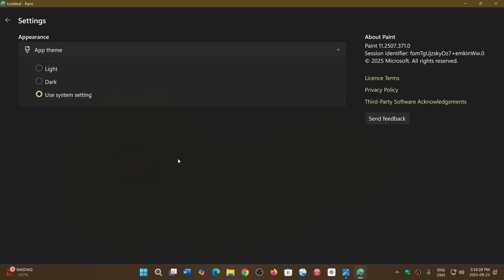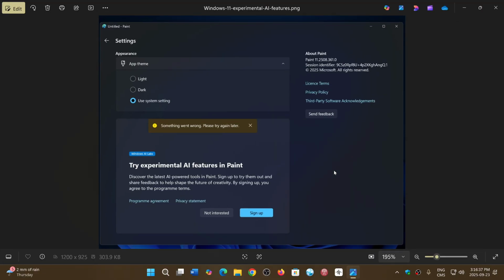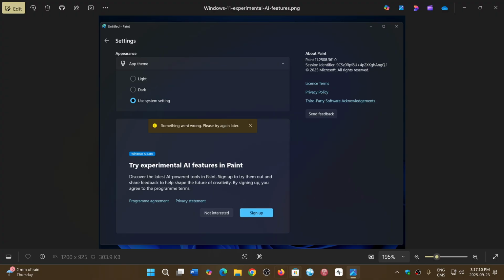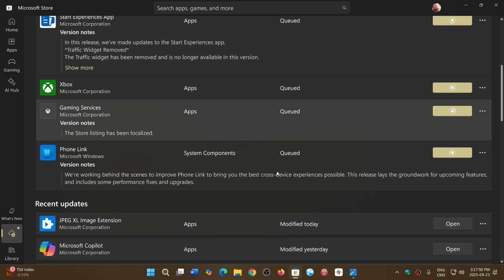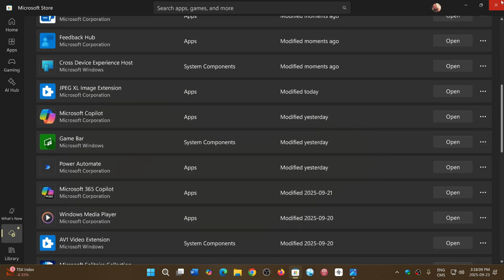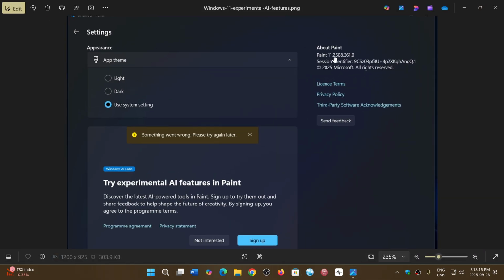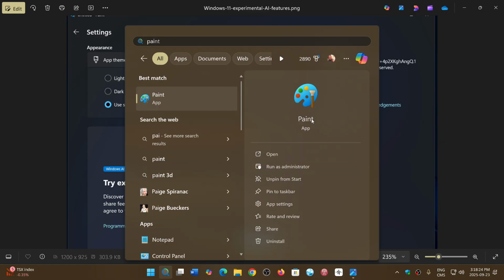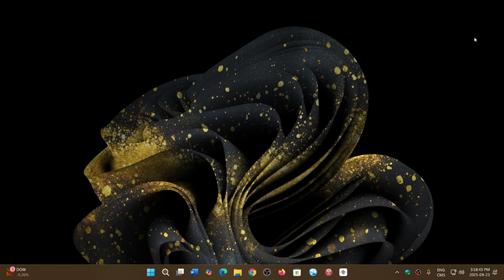Windows 11 core apps like Paint and others will get experimental AI feature switch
coming soon to a Windows 11 near you